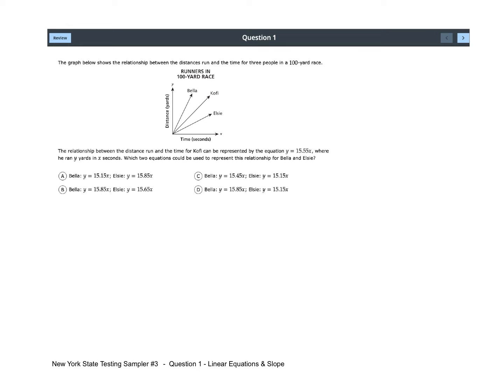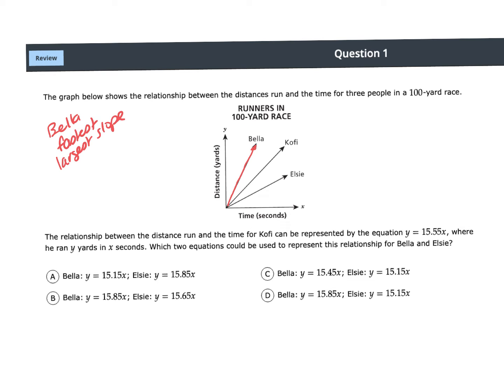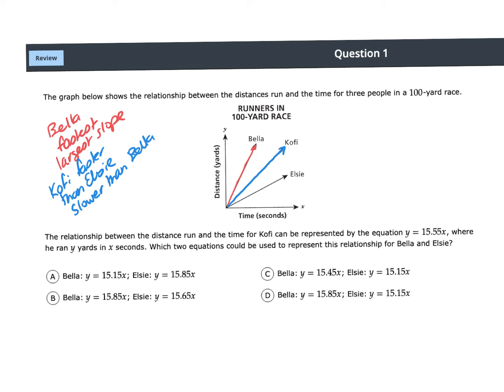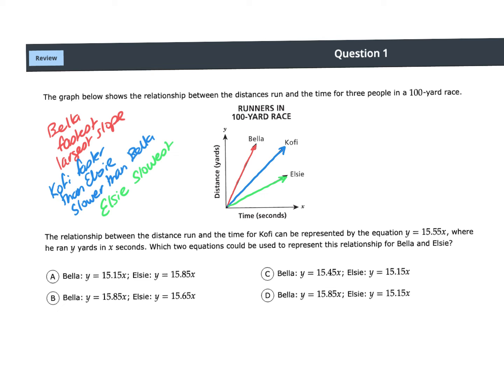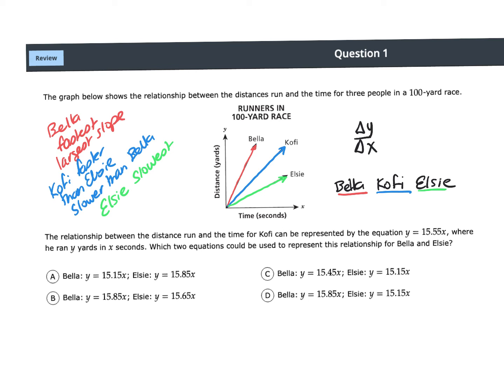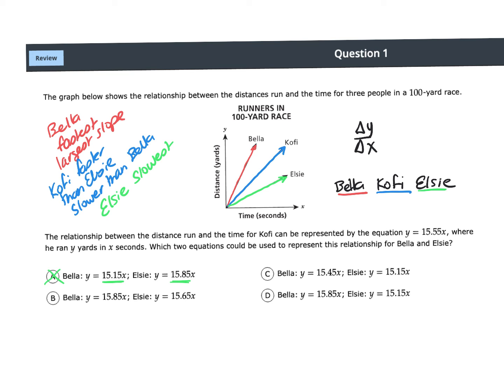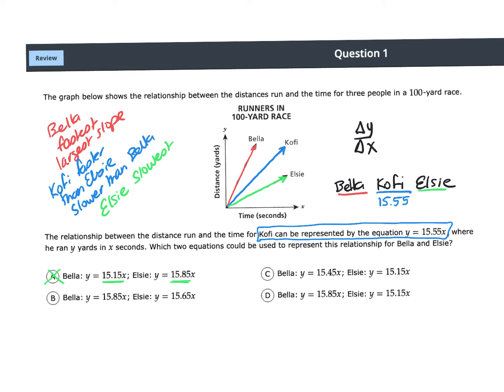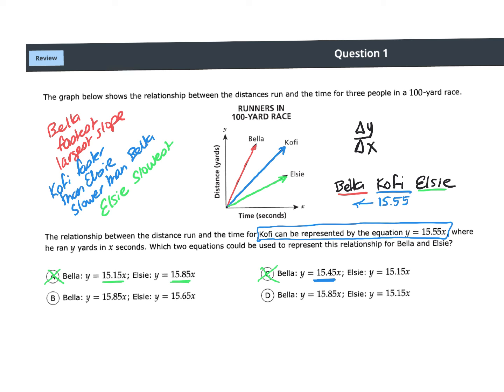Grade 8 Sampler 3- Question 1.mp4